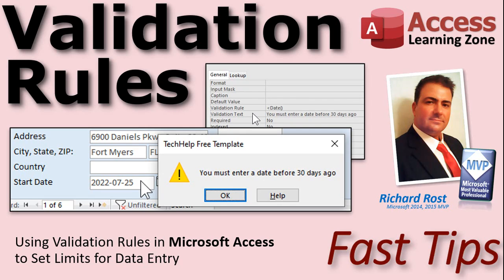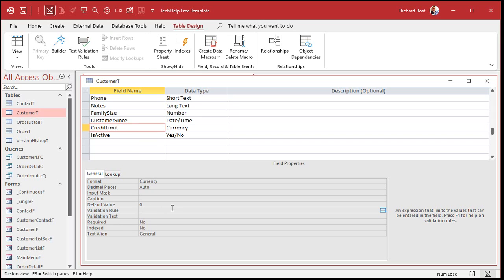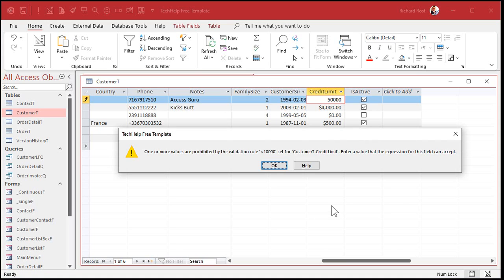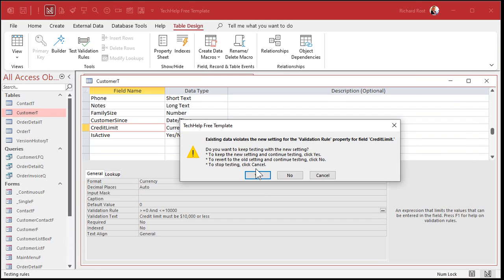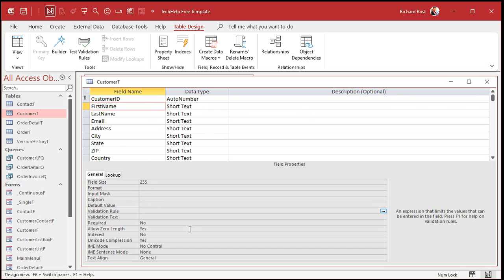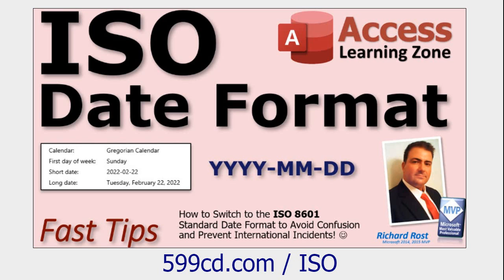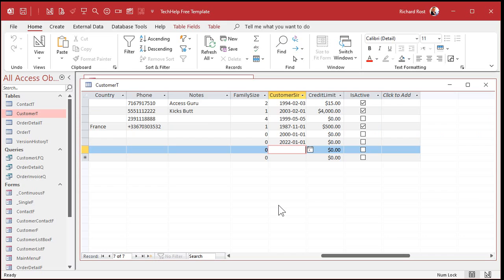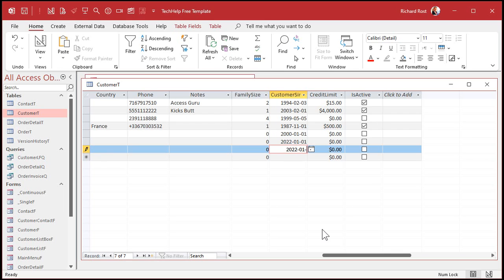Using Validation Rules in Microsoft Access to Set Limits for Data Entry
In this Microsoft Access tutorial, I will teach you how to use validation rules in to set limits for data entry in various types of fields. We'll look at validation rules for numeric, currency, text, and date field types. We'll see how to use validation text.